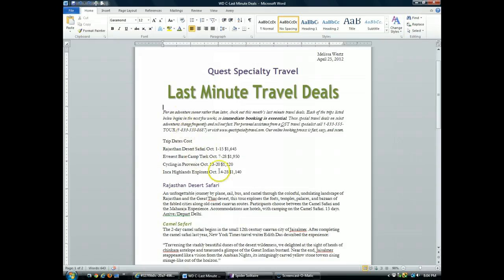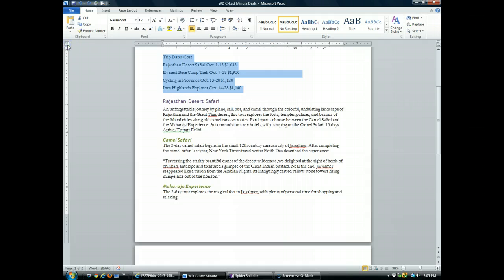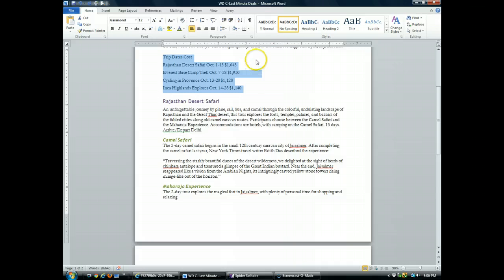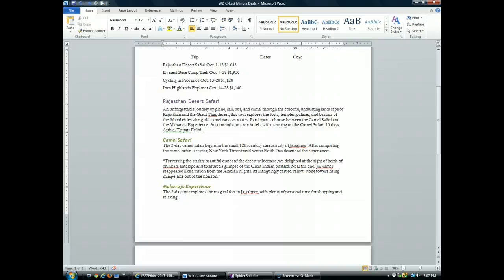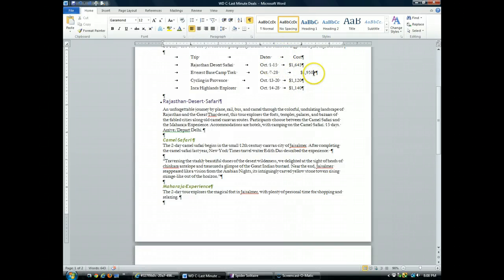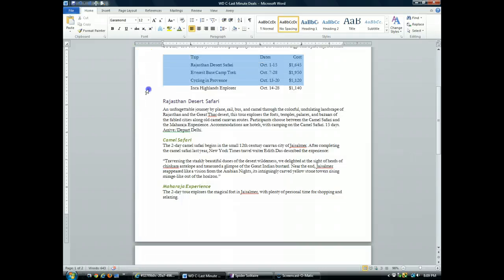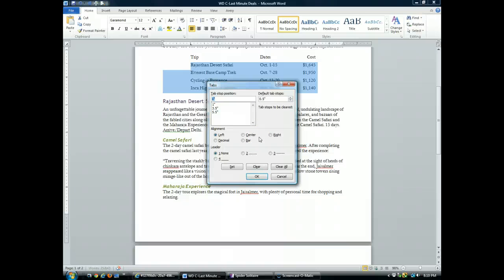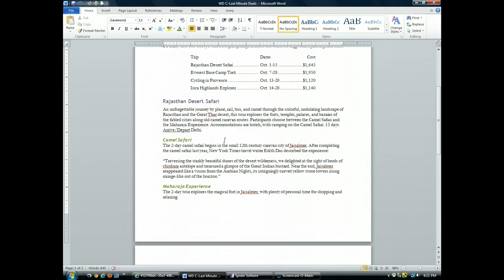Working with Tabs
This training outlines how to works with different types of tabs in Word.